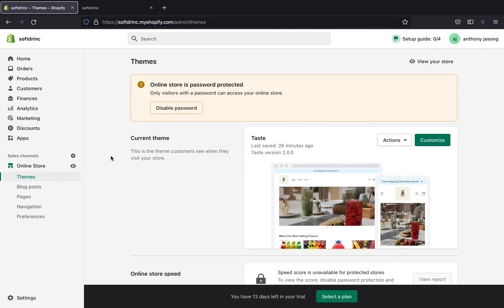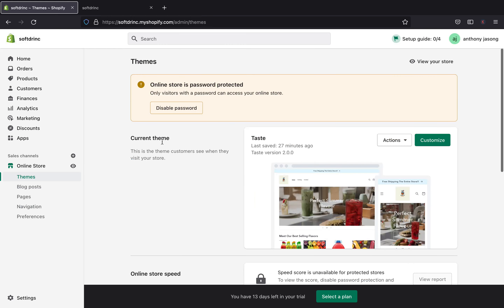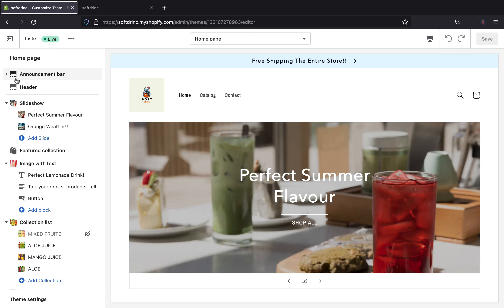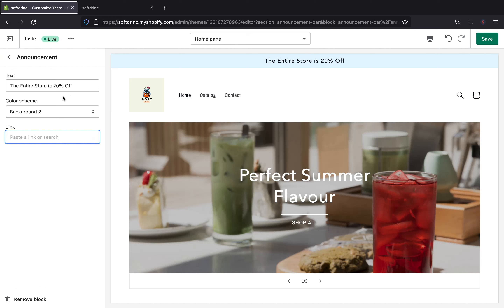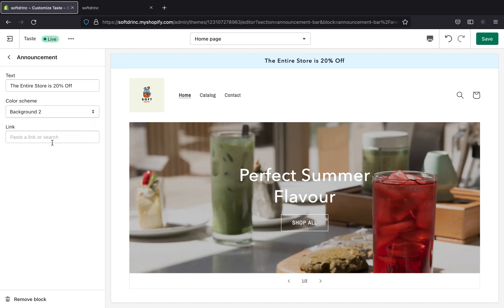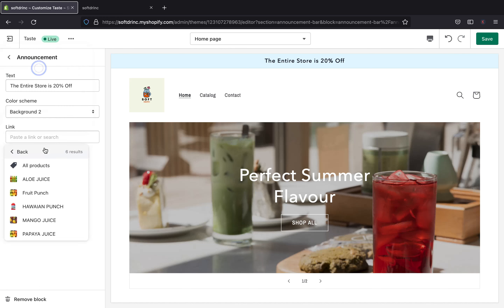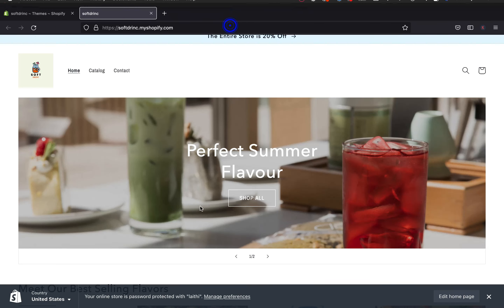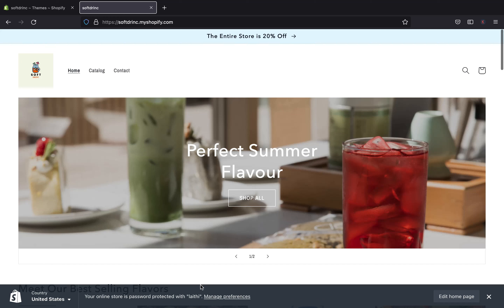HOW TO EDIT AN ANNOUNCEMENT BAR ON SHOPIFY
Hey guys!
In today's tutorial I am showing you how to edit an announcement bar on Shopify store.